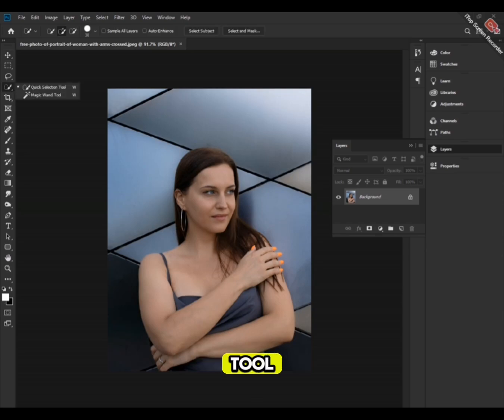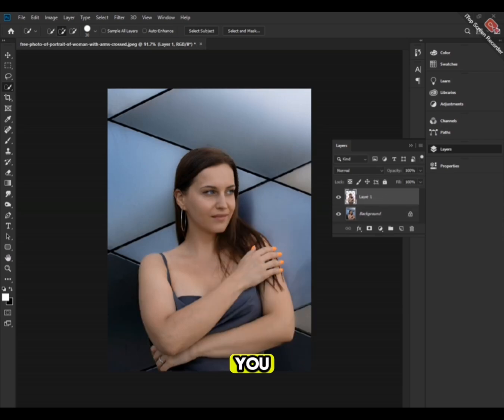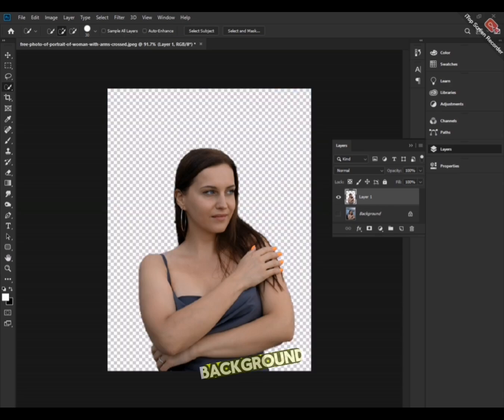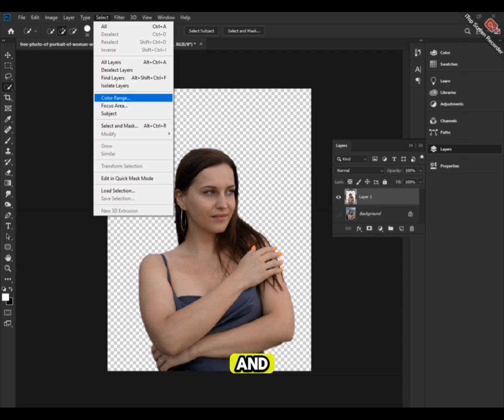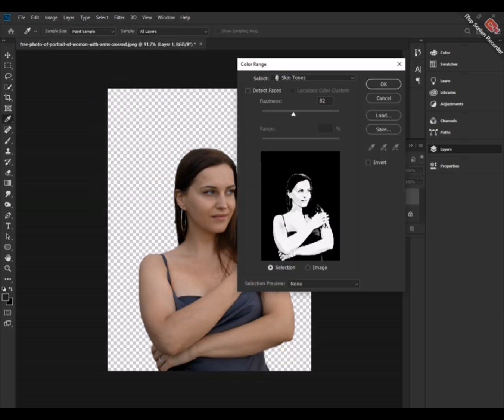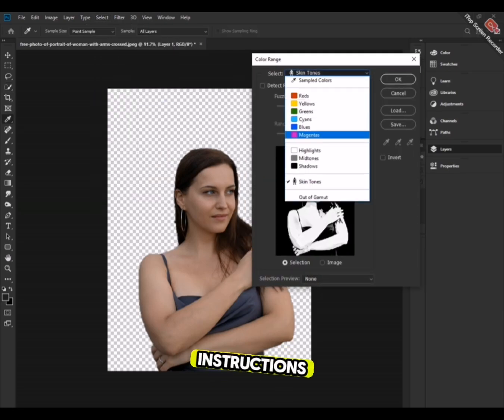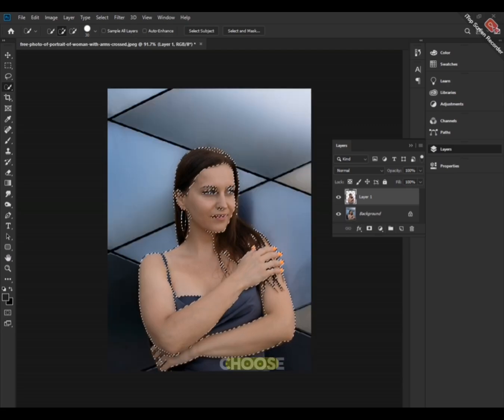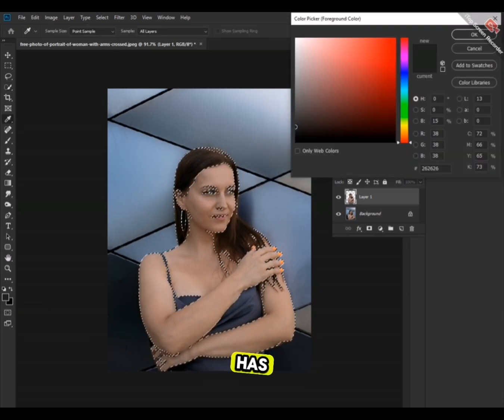"Lighten Skin Tone in Photoshop! ✨"...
"Learn how to effortlessly lighten skin tones in Photoshop! ✨ Follow this simple tutorial to achieve a natural, glowing complexion in your photos."

If You Like😎 The Video And Useful to you Dont" Forget To share And Follow💛 My Page And My Youtube Channel ▶️.